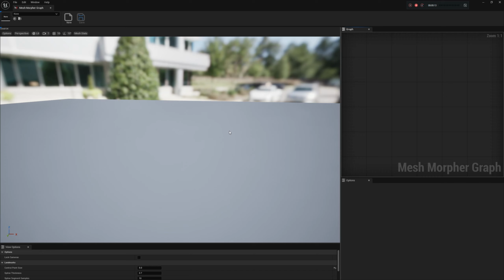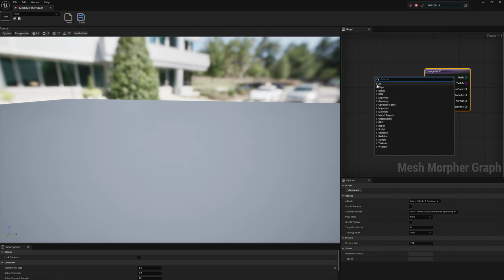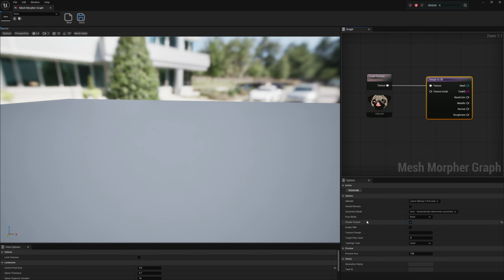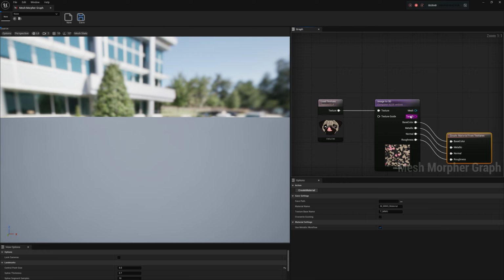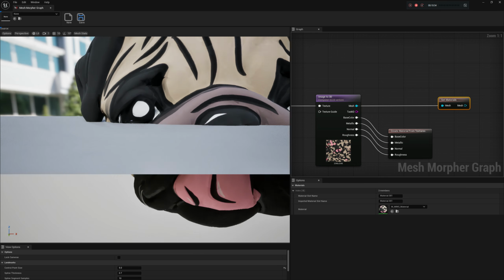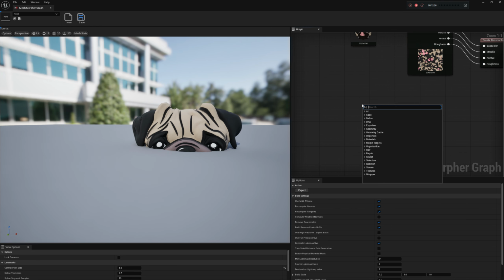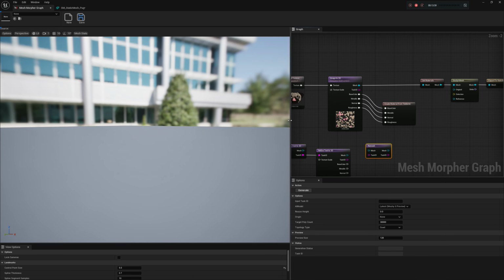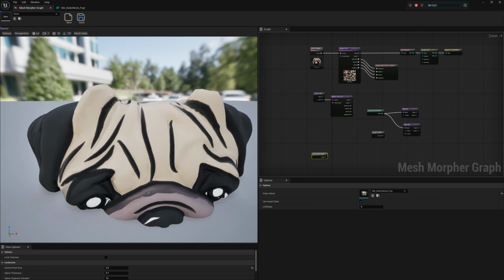Mesh Morpher Graph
Tutorial demonstrating Meshy.ai integration in Mesh Morpher Graph